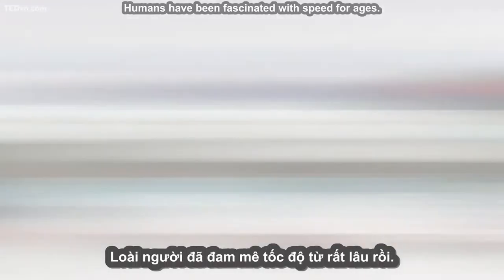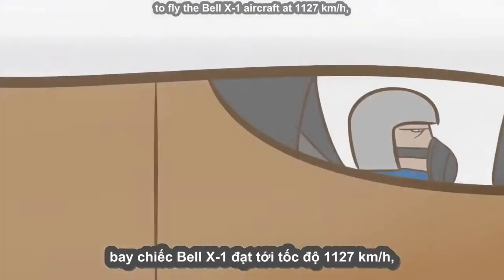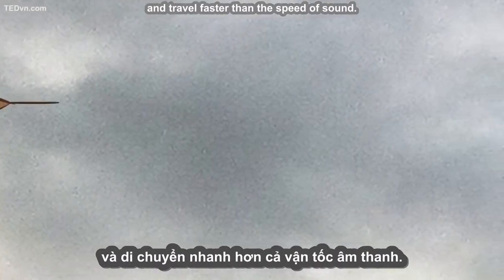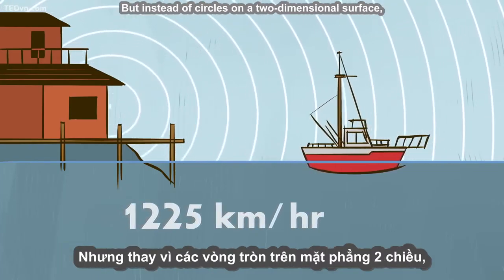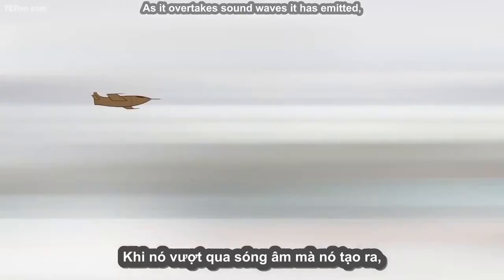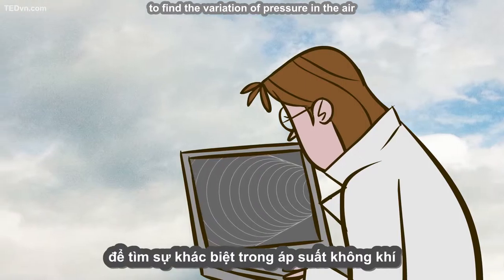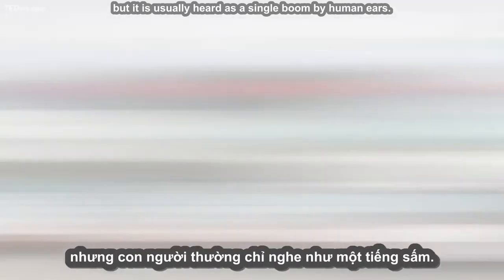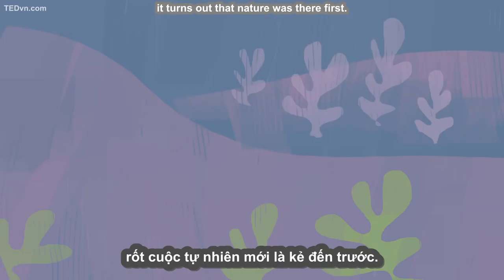TED Ed Vietsub Vấn đề về sấm siêu thanh Katerina Kaouri